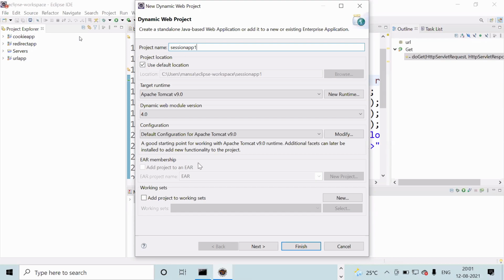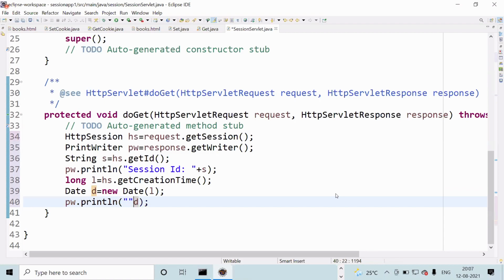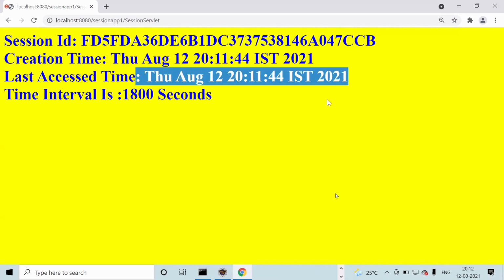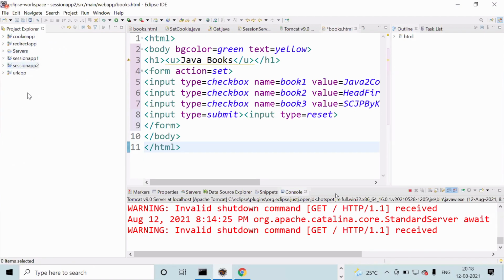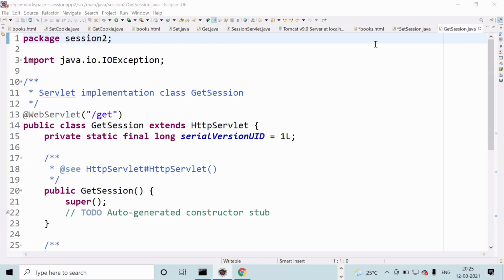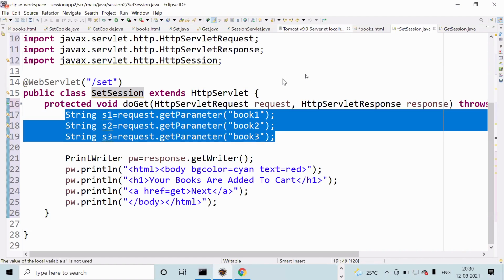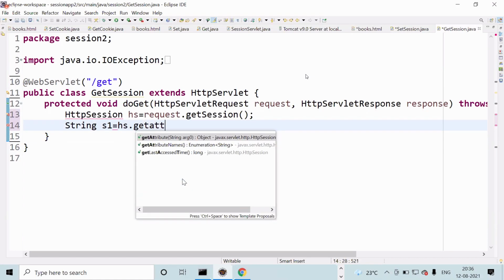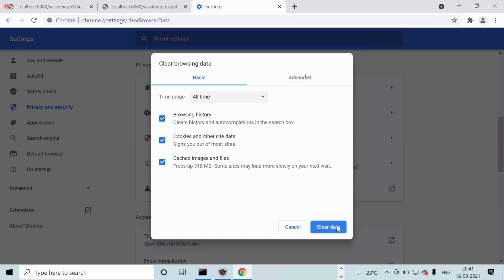Zoom Meeting 2021 08 12 20 01 39